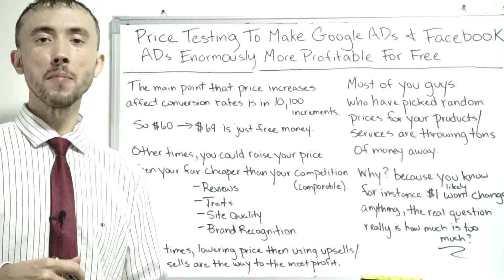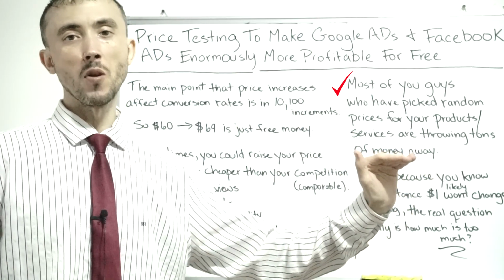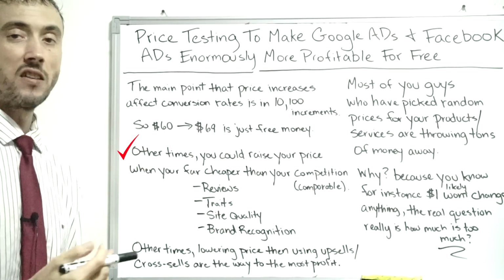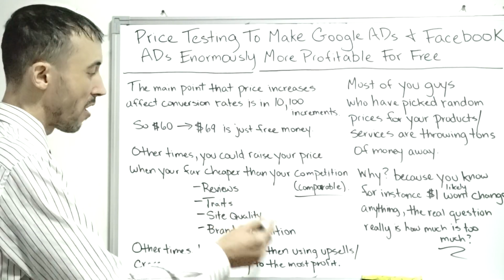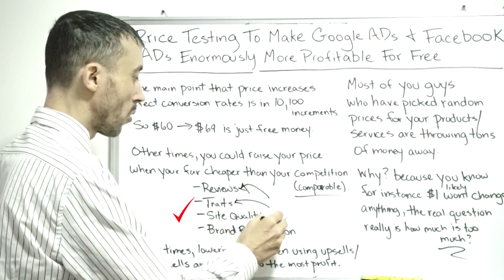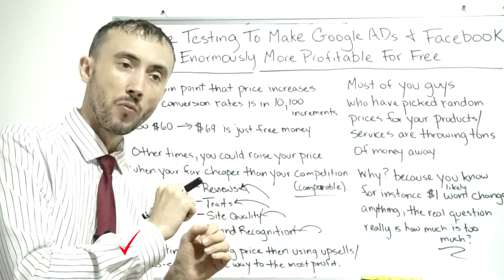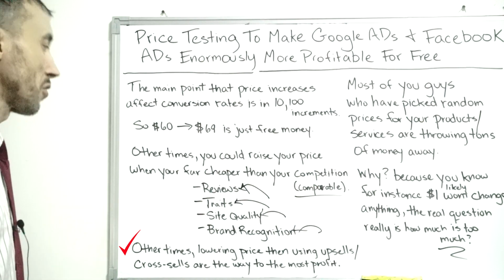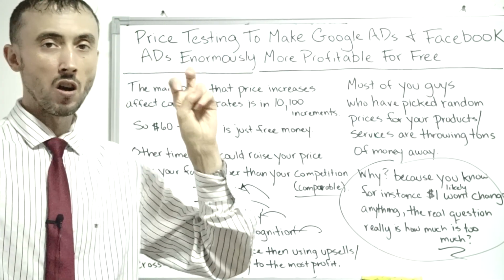💰Price Testing Makes Google ADs & Facebook ADs Enormously More Profitable – Top Method Here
📈You can’t possibly be making the most money from your Ads yet if you haven’t used this price testing method on your campaigns yet.
I use it for every single campaign I run and I have ran hundreds of campaigns on Google and Facebook before!

Timestamps:
2:15 Most of you guys who have picked random prices...
3:10 Why? because you know for instance...
4:17 The main point of price increase..,
6:54 Other times, you could raise your price...
12:09 Reviews
12:46 Traits
14:40 Other times, lowering price...